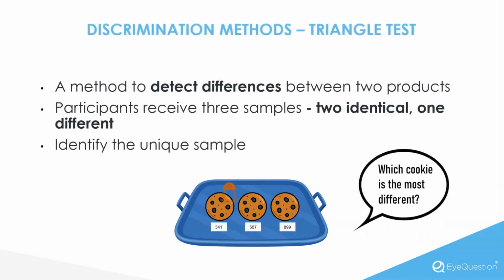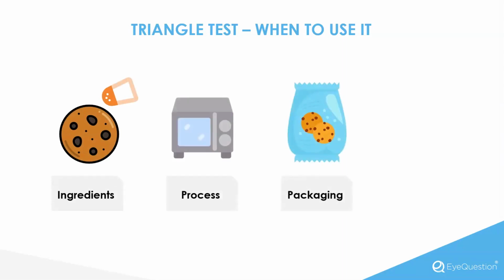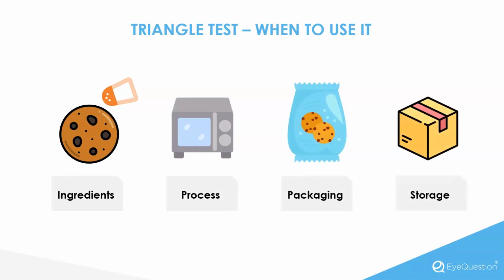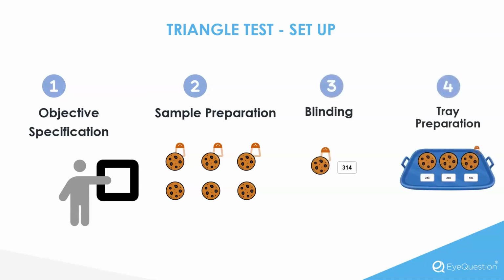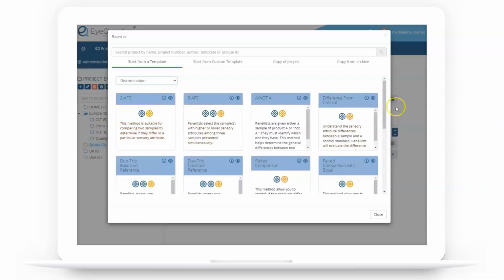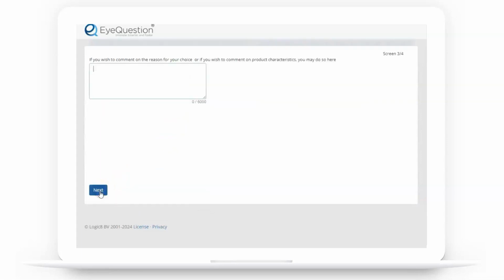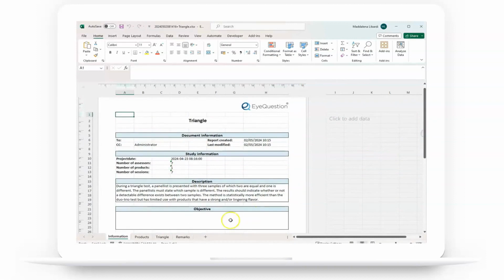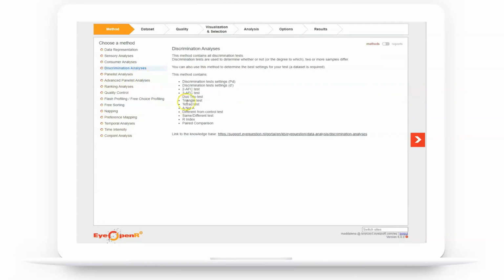Sensory Discrimination Methods - Triangle Test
Unlock the secrets of sensory discrimination with EyeQuestion’s comprehensive guide to Triangle Testing!

In this step-by-step tutorial, we demystify the Triangle Test method, a powerful tool for sensory evaluation. Whether you’re in the food and beverage industry, cosmetics, or any field requiring precise sensory analysis, this video and knowledge base is your ultimate resource. Learn how to implement the test, interpret results, and enhance your product development process.

Boost your expertise and gain a competitive edge today!